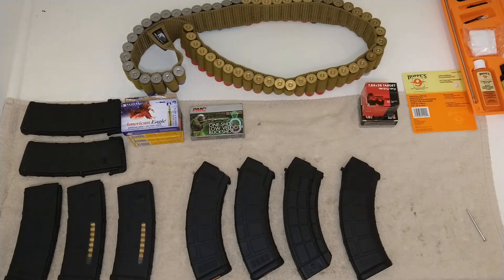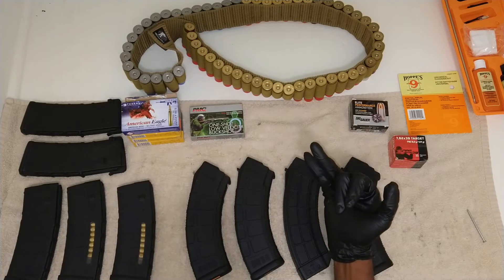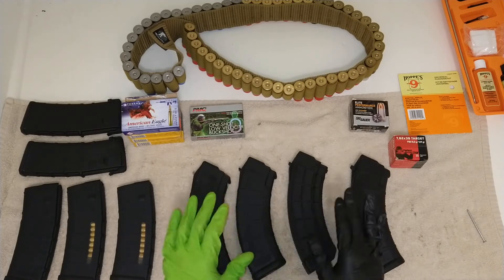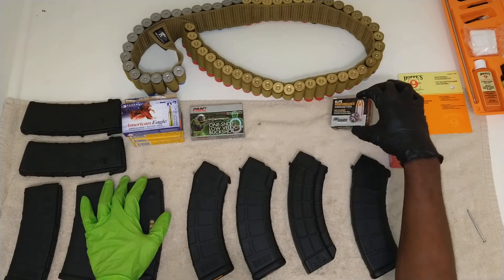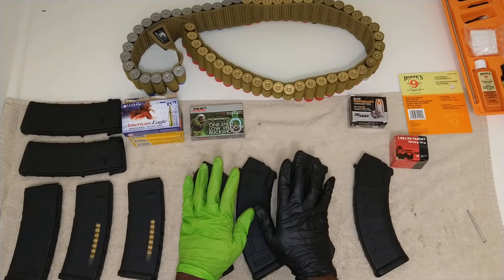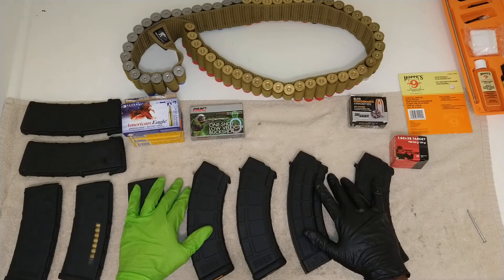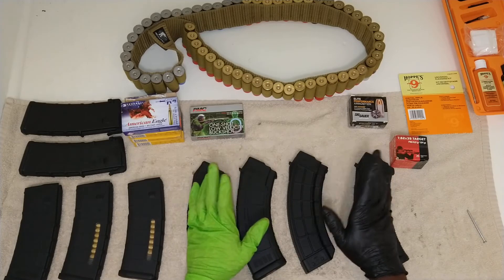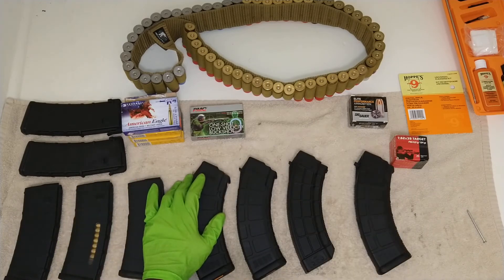Recap on previous videos on weapons & ammunition..